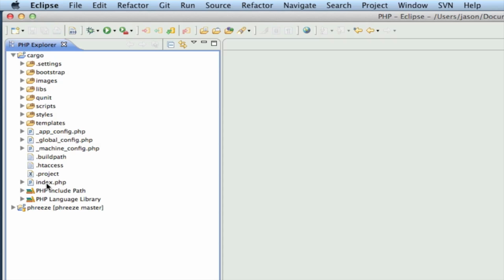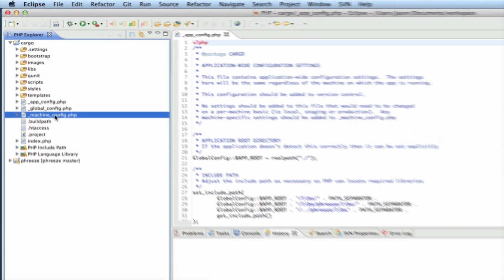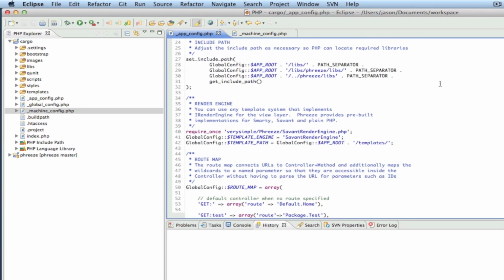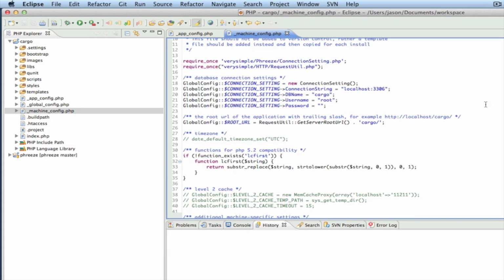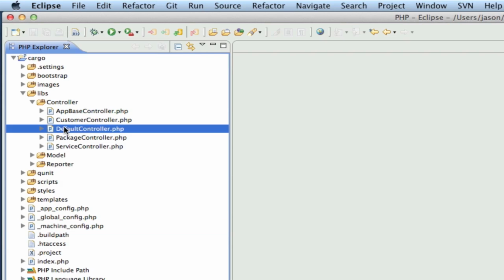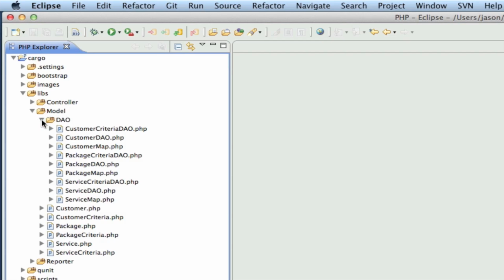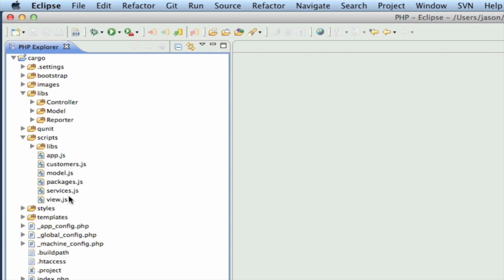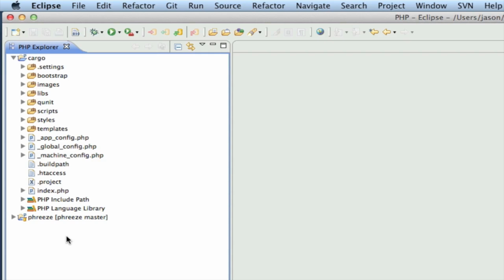Phreeze Basic Training 1: File Structure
This is a part of the Phreeze Basic Training video series.  In this episode we'll examine the files that are automatically generated for you by Phreeze Builder